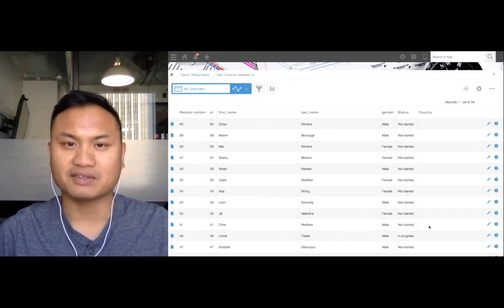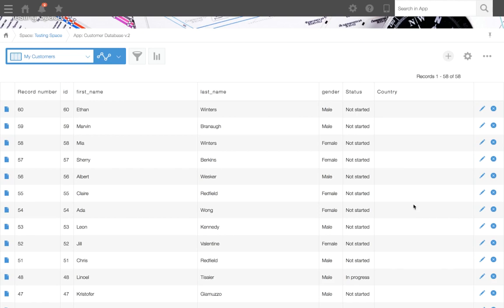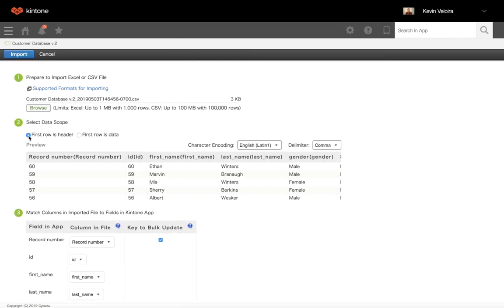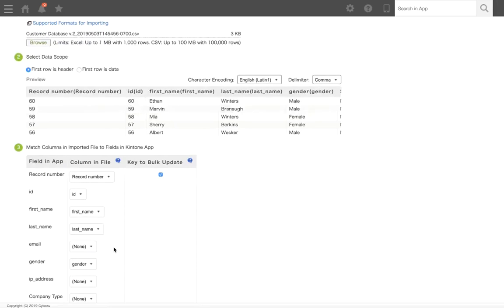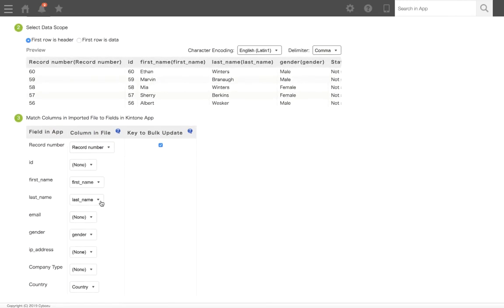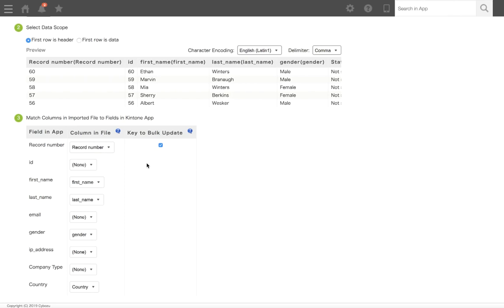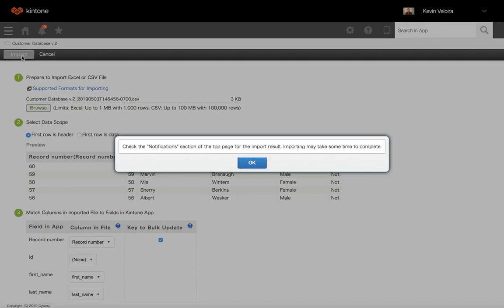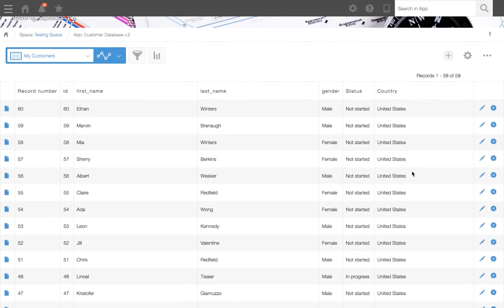How to Import Data Sheets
If you have data that you’d like to import into an app, or if you have a field or fields you’d like to update all at once, you can use the Import from CSV/Excel feature to do so.

Let’s take a look at how to use this feature!